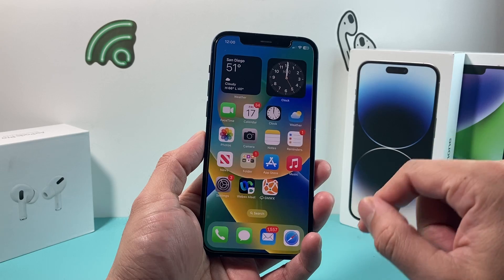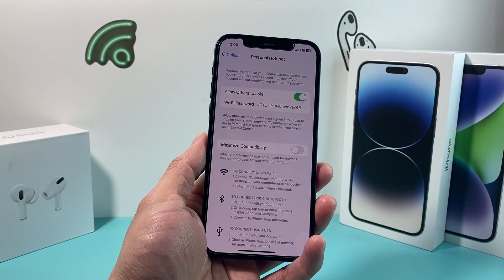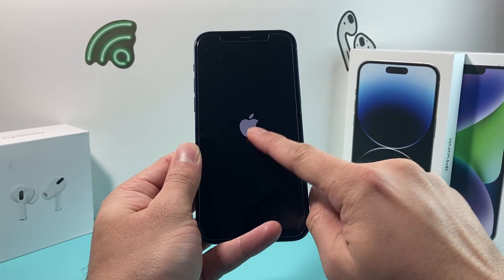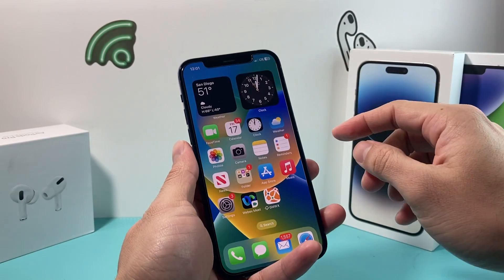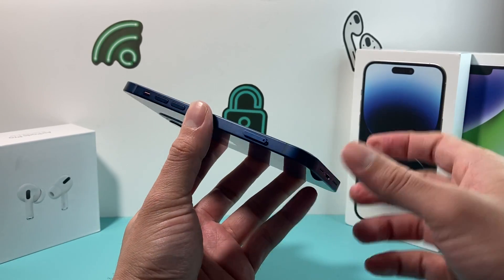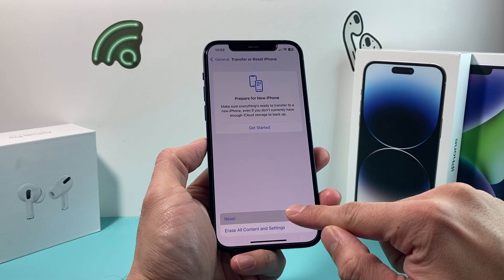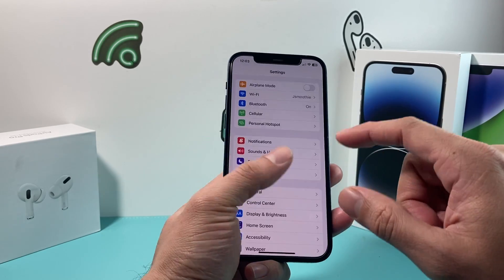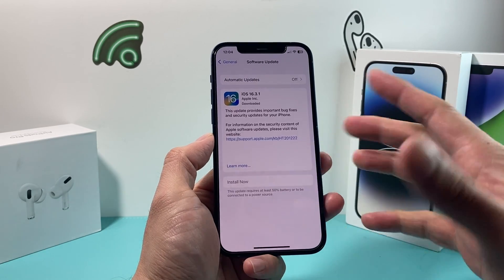How to Fix Personal Hotspot Grayed Out / Not Working on iPhone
If your persona hotspot is greyed out or not working on your iPhone, here's few things you can do to fix your personal hotspot feature on the iPhone. In this video we walk you through the troubleshooting steps to fix the grayed out personal hotspot option.